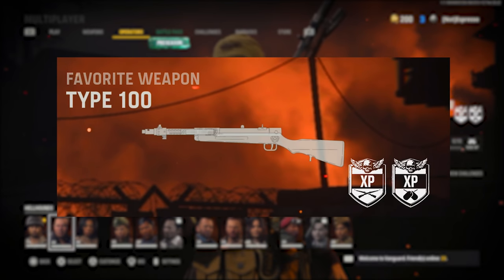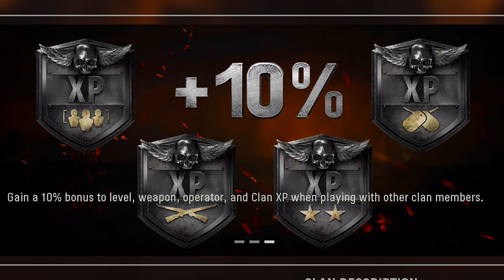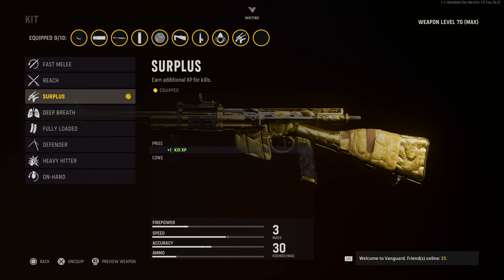VANGUARD: How To Cut Your WEAPON XP GRIND IN HALF... (Vanguard Fastest Weapon Leveling Guide)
Probably the most tedious part of Call of Duty Vanguard is the weapon leveling. Weapon leveling in Vanguard takes the longest out of any weapon grind we’ve seen in the last few years and while we thought we’ve cracked the code before, right after launch… Turns out Vanguard has a few secrets on better ways to rank up your weapons fast… And you can do so in just about HALF the time as it takes to rank up normal weapons in multiplayer. Today we’re going to talk about the fastest way(s) to rank up whatever weapon you so choose to do in Vanguard’s multiplayer, especially as of right now when double weapon XP is active across the board so you’re not missing out on any chance of getting things done as quickly as possible. This method is a bit tedious however… It cuts the overall time in about half which is actually kind of insane to consider. As we go along, feel free to let me know your thoughts on this method to cut your weapon XP grind in half, have you tried it out? Will you be? As well, stick around on the channel for more Vanguard guides and all coverage as we gear up toward the launch of Season 1 of Call of Duty Vanguard and the coming Warzone integration to follow. Until then, this is VANGUARD: How To Cut Your WEAPON XP GRIND IN HALF... (Vanguard Fastest Weapon Leveling Guide)